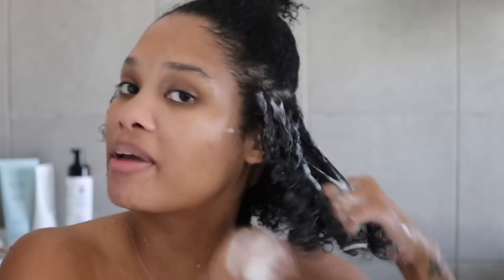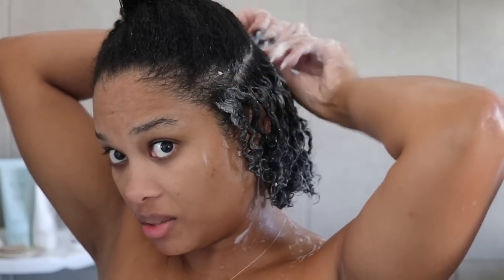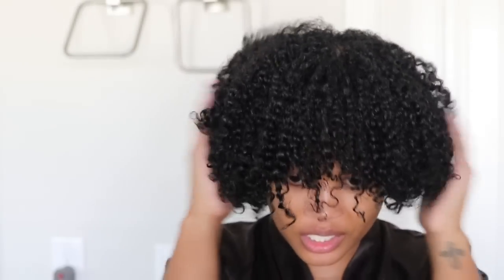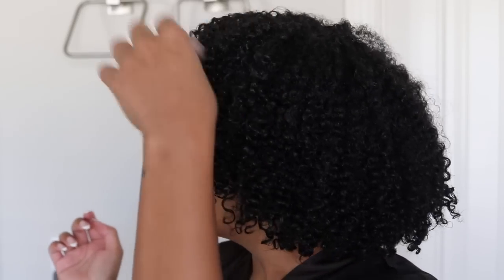styling with JUST mousse for a wash and go with VOLUME?! | wash day trial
With this new cut, the more volume the BETTER! So I'm experimenting with ways to get more volume out of a wash and go by styling with MOUSSE. Watch until the end to see day THREE results and my final thoughts. Hope you enjoy! What should I try next?!

not your mother's butter mask
the doux mousse def